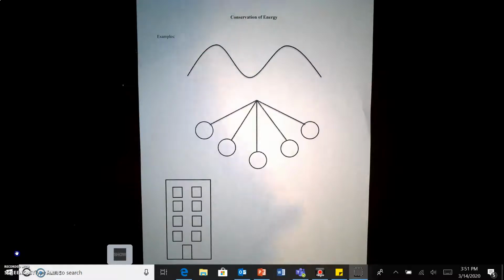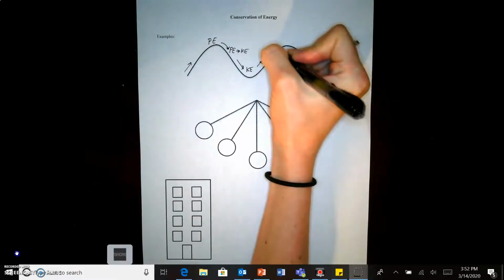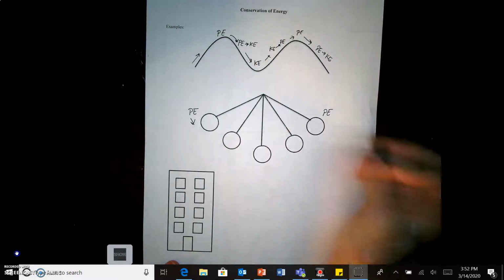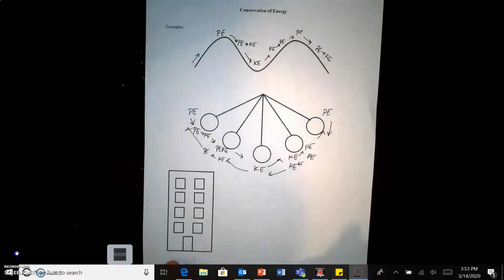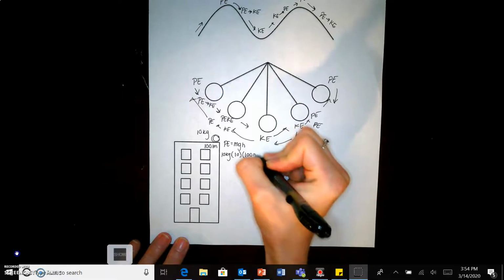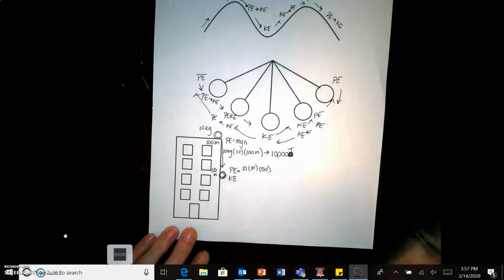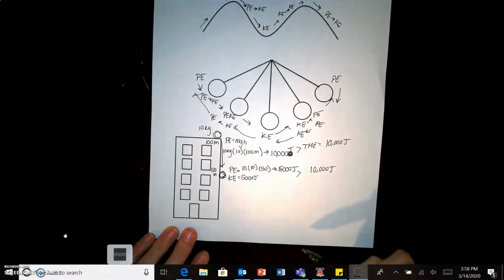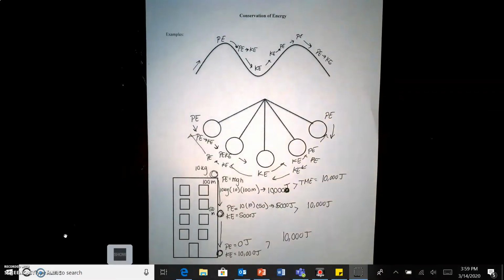Law of Conservation of Energy Examples